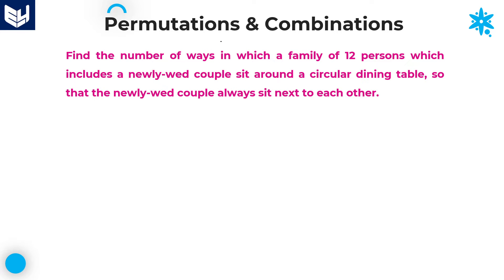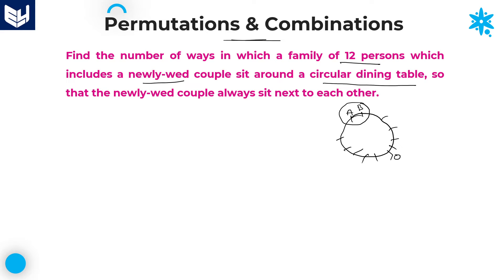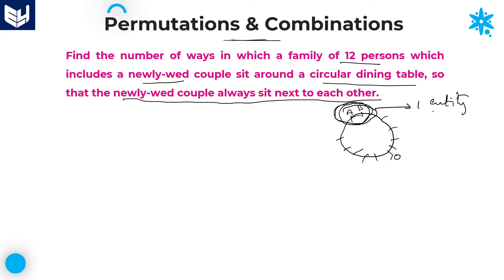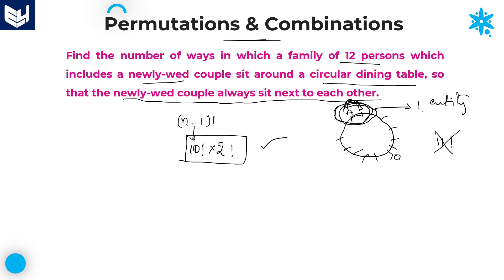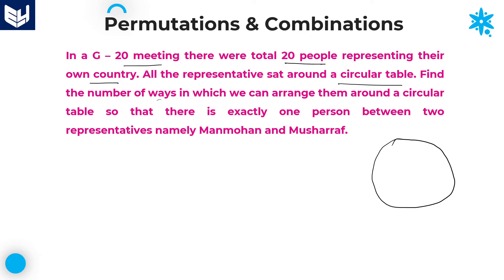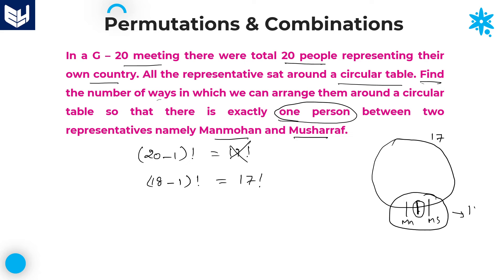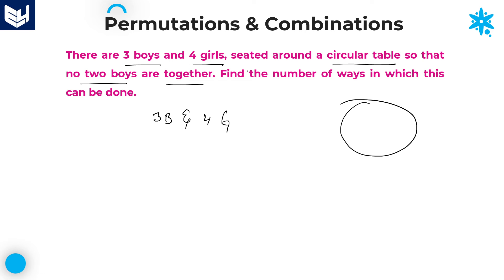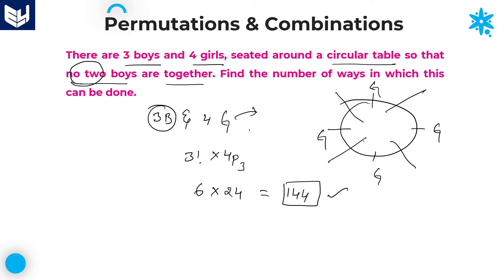Permutations and Combinations | Circular Table arrangement | Aptitude | Part- 13 | Bharath Kumar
- Circular dining table